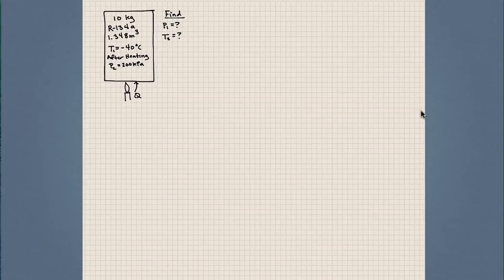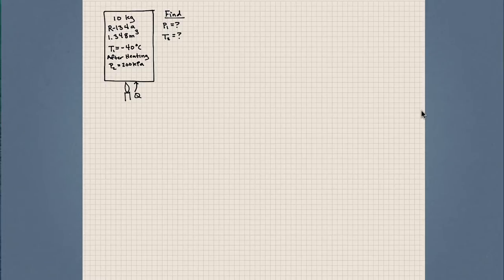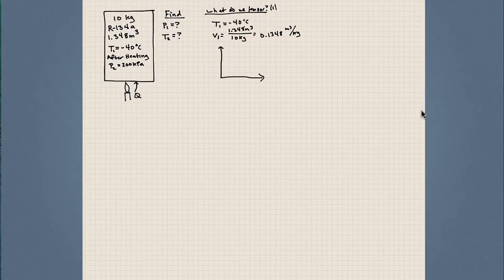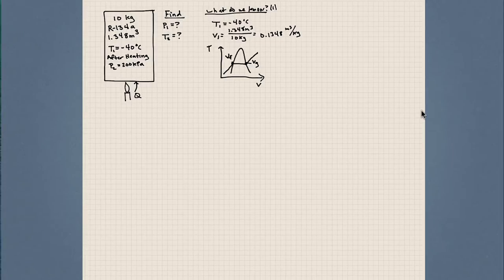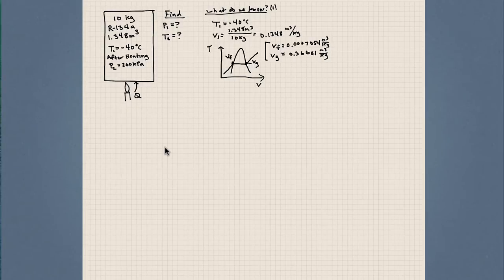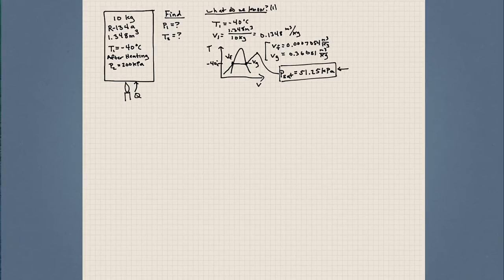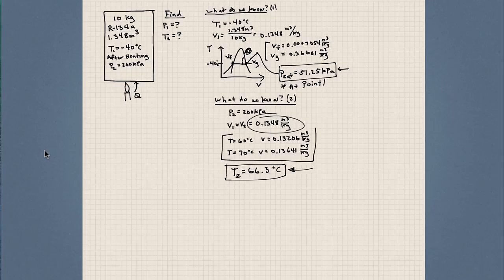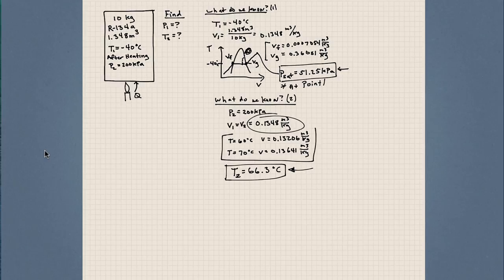Lecture 15 - MECH 2311 - Introduction to Thermal Fluid Science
In this lecture we practice using Thermodynamic tables and work out a problem showing how to maneuver through pressure and temperature tables for R-134a.